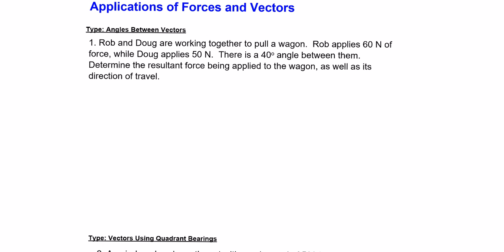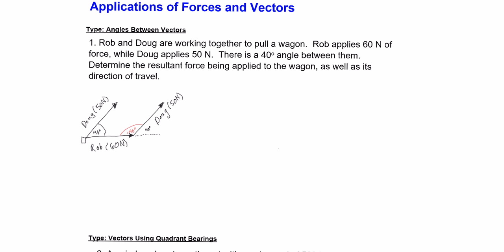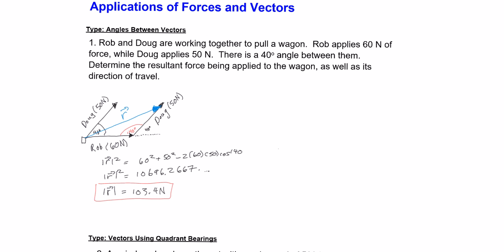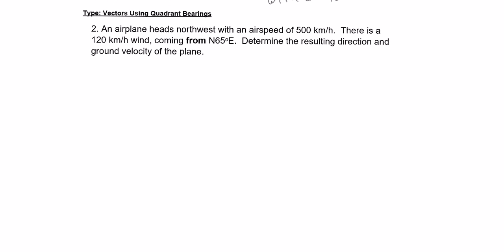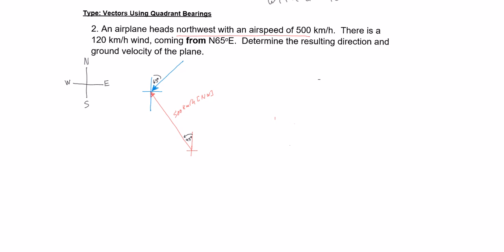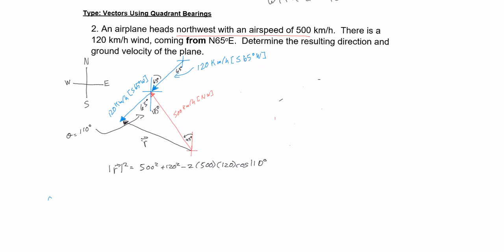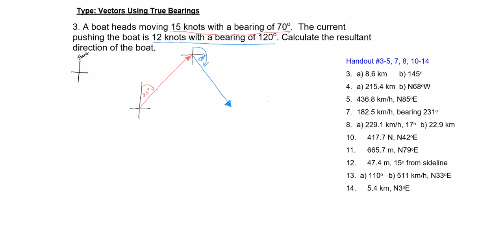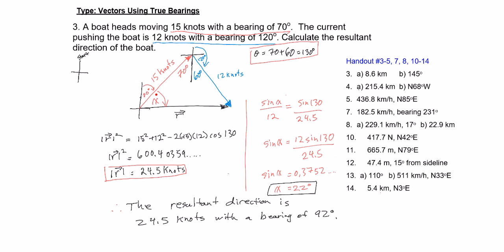MCT4C U6 5 Apps of Vectors